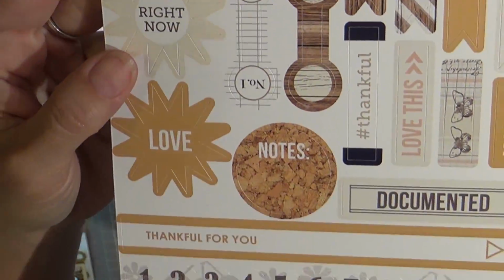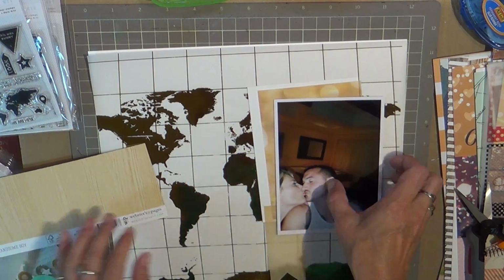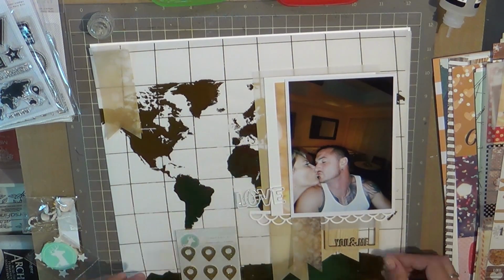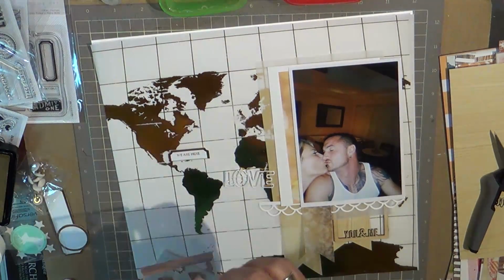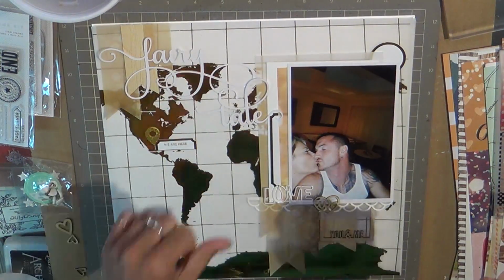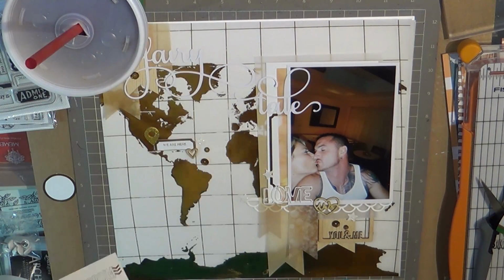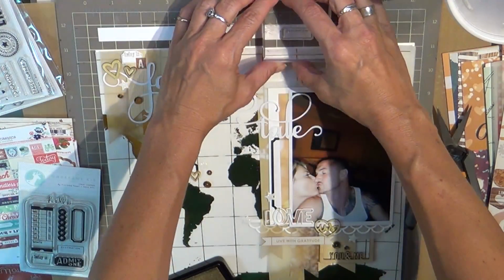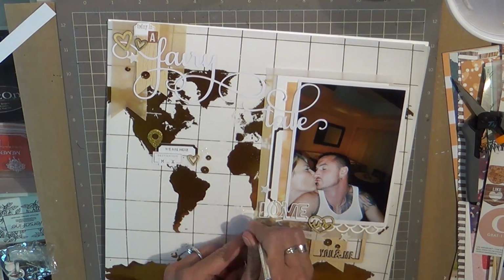Scrapbook Process 122: Today is a Fairy Tale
Loving the white and gold! Hope you do too! XOXOX